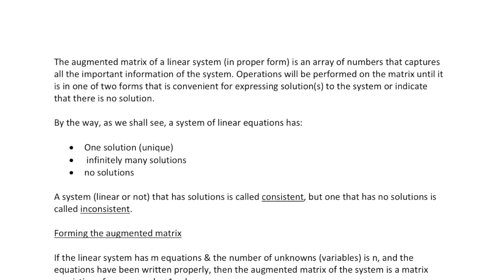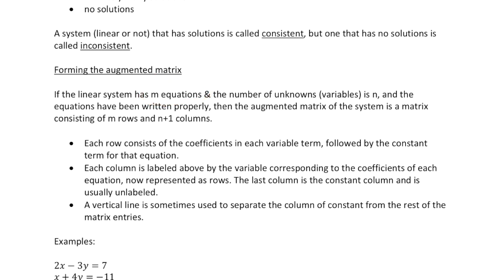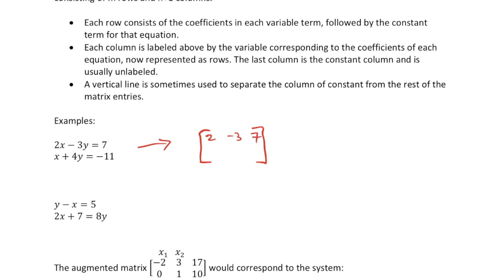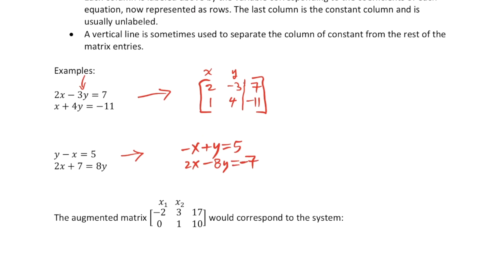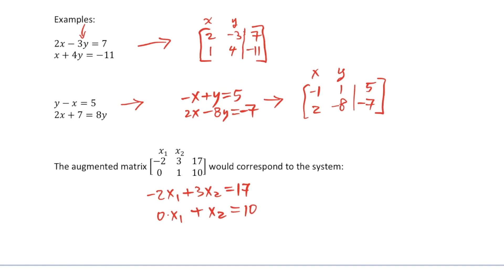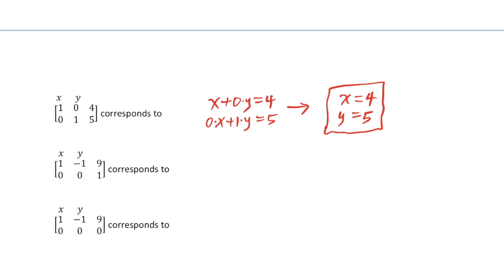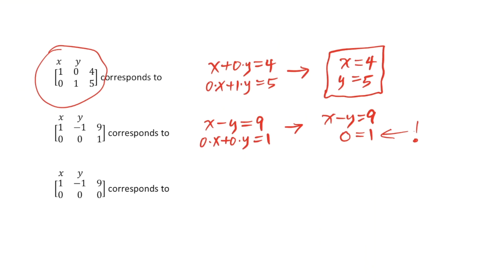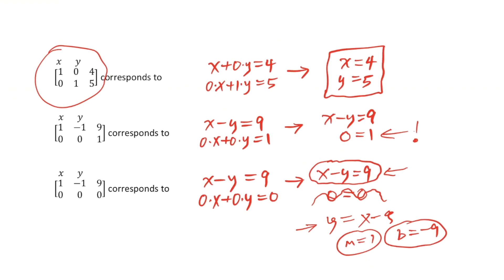Gaussian Elimination Part 2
This video continues the discussion of Gaussian Elimination.